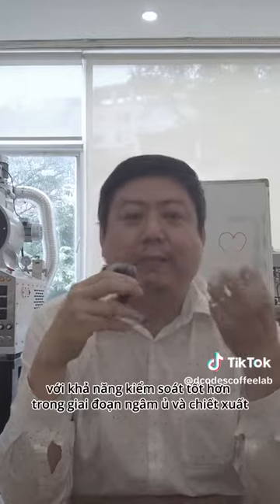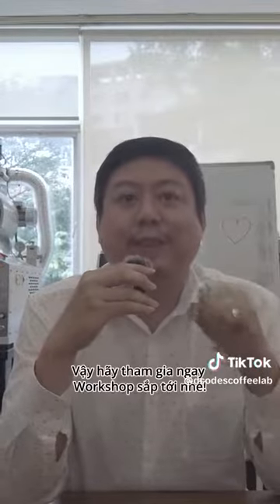Workshop Pressure & Flowrate